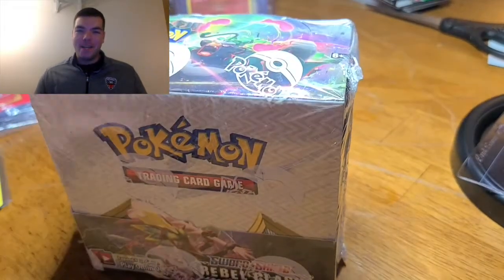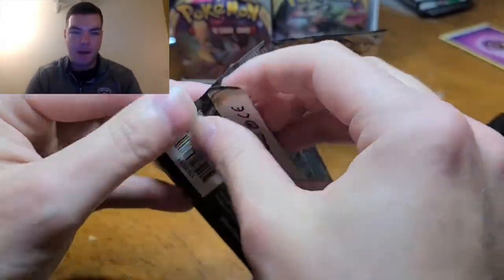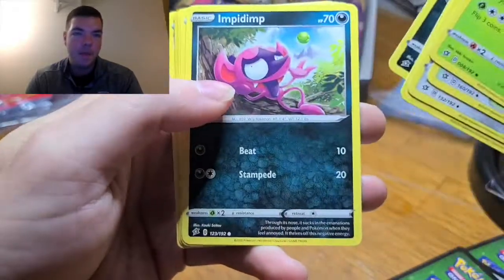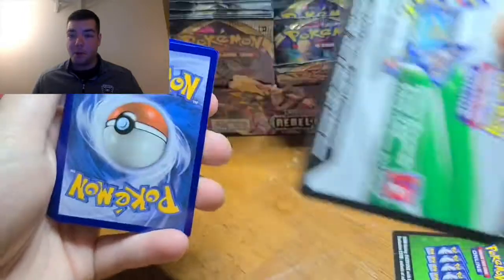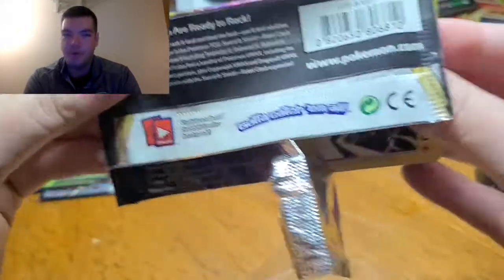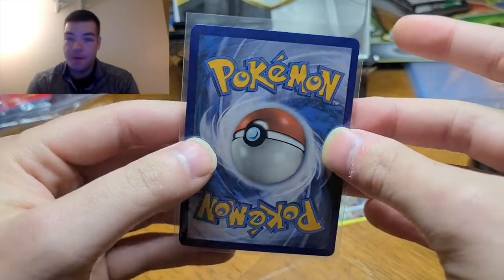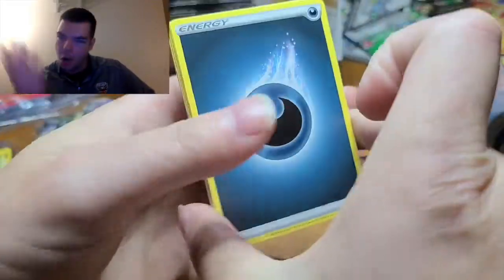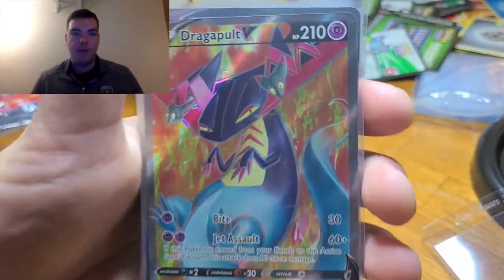Boss's Orders - Pokemon Sword & Shield Rebel Clash UNBOXING Reaction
It's time for a Pokemon Sword & Shield Rebel Clash UNBOXING Reaction! My brother Craig opens up every pack and I made a reaction video for it. Did we actually get the Rainbow Boss's Orders?!? There's only one way to find out! Enjoy my reaction to the Pokemon Sword & Shield Rebel Clash Unboxing!

The more likes; comments; and subscribers I get on this video, the more TCG content I'll make! Everyone who watches my videos gives the best feedback and suggestions, and I try to give you the best viewing experience. So please let me know if you want to see more of these videos!

Credit: The sounds and music from the game are by The Pokémon Company Pikachu Records and composed by the team of Go Ichinose, Junichi Masuda, and Morikazu Aoki.